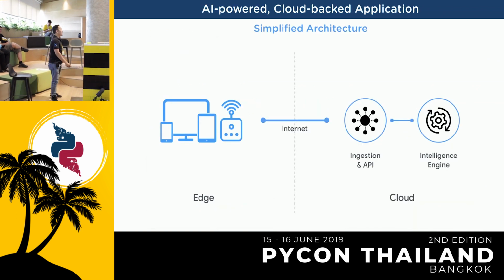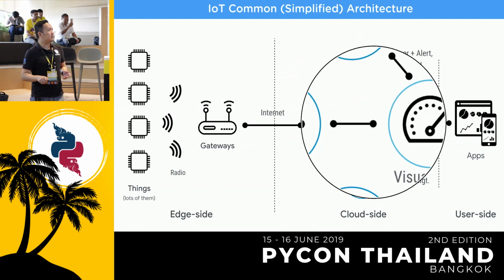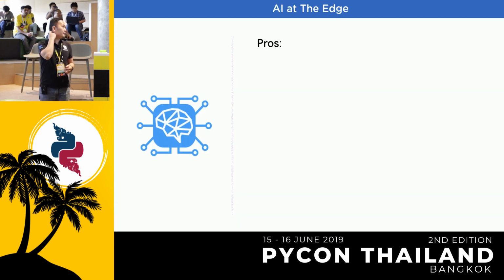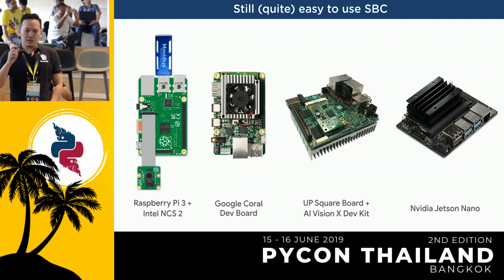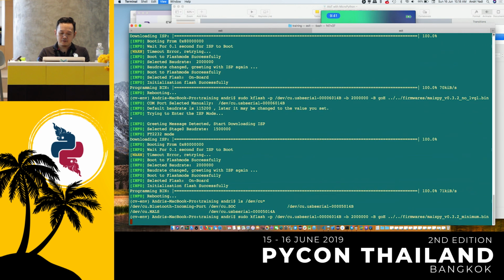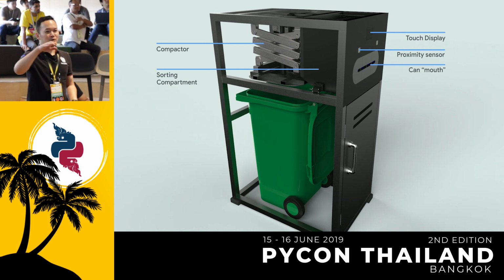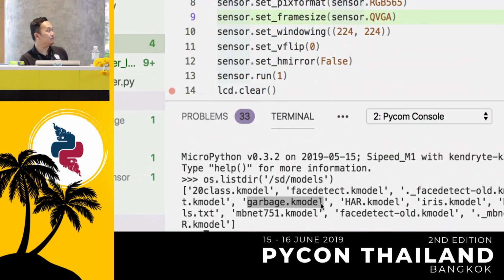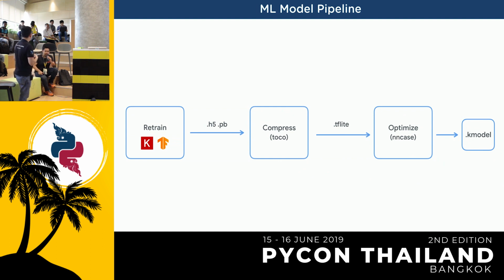AIoT: Intelligence on Low Power Microcontroller, with MicroPython - Andri Yadi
AI + IoT = AIoT is the latest advancement of AI and IoT. Let's move
beyond buzzword and seeing it in action. This session will show how to
use MicroPython superpower to make Machine Learning (ML) inference
runs right on the low power Microcontroller (MCU), not in the cloud,
to build AIoT application

Speaker Bio - Andri Yadi:

CEO of DycodeX - the AIoT enabler in Indonesia. Microsoft Most
Valuable Professional (MVP) of Microsoft Azure. 15 years as
entrepreneur. A developer, hardware maker, and public speaker.